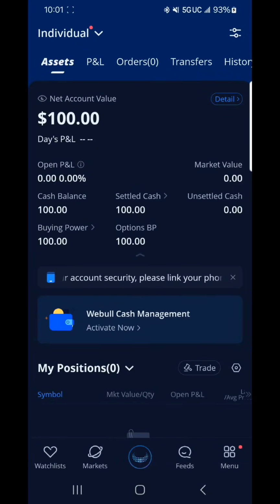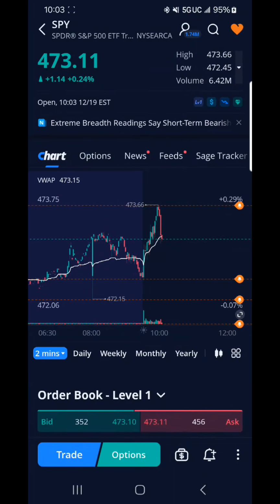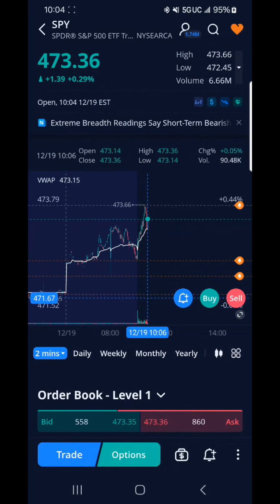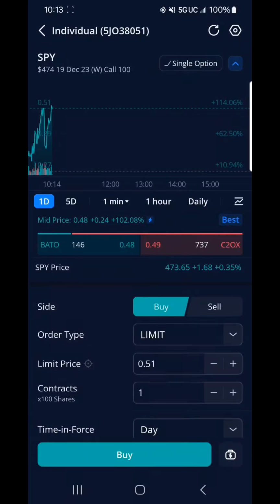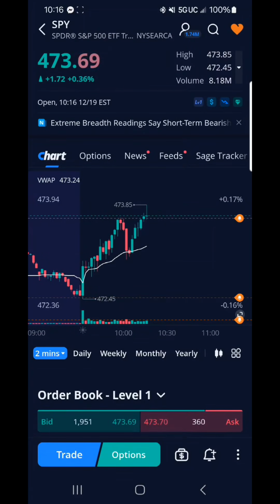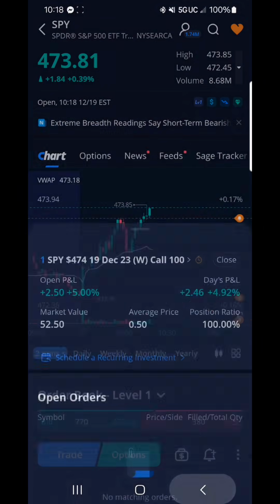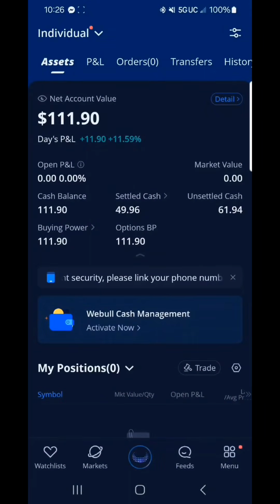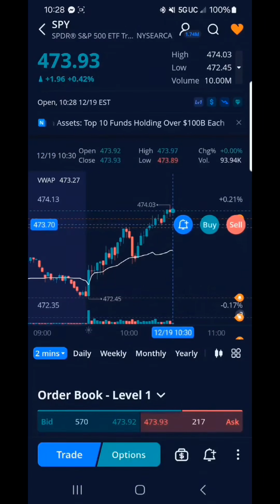Day Trading Stock Options From $100 - $1,000 (Day 1) [On Webull Phone App]